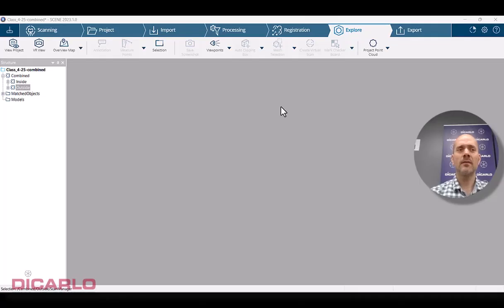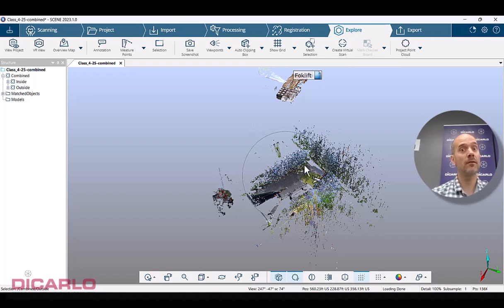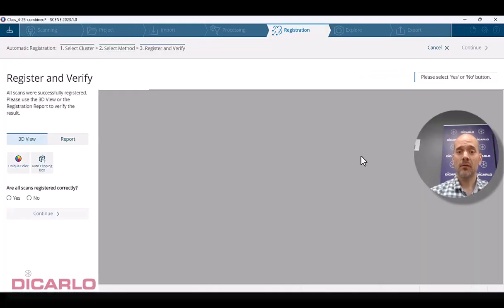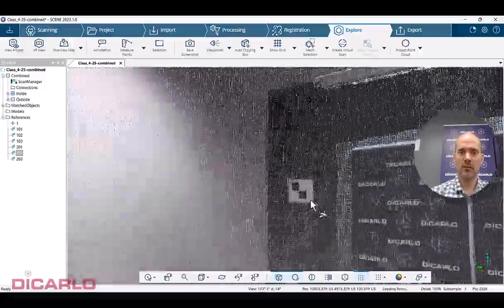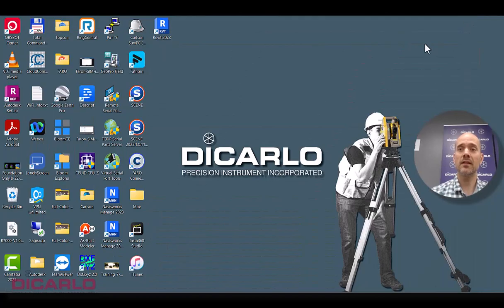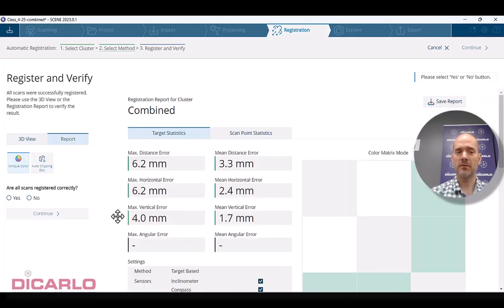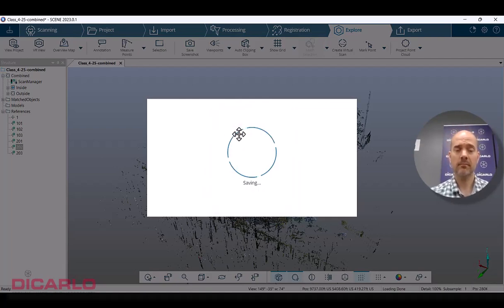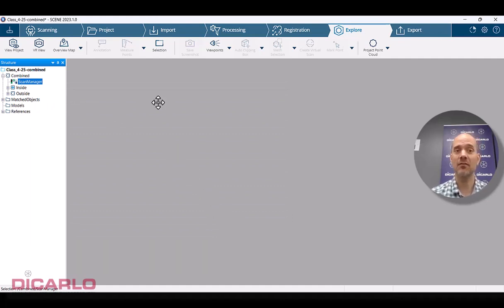FARO SCENE 2023.1 references registration error/bug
My woraround to get true registration values in SCENE 2023.1 if using external (surveyed in) references.
Occasionally SCENE 2023.1 when using references will do the registration, but will fail to report them in the registration report.
This requires an older version of SCENE (in my case 2023.0.1) to be fixed.